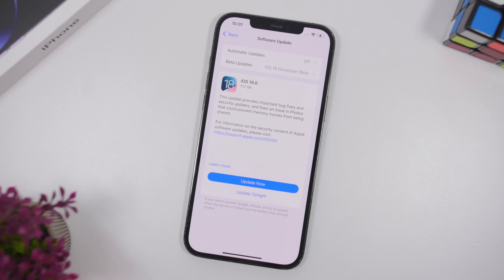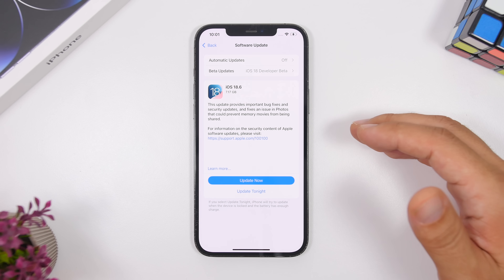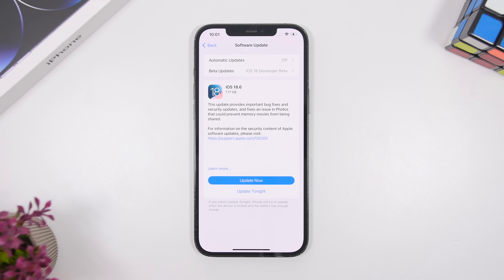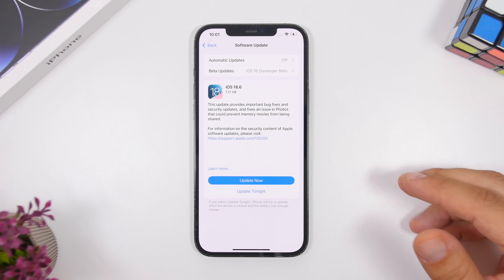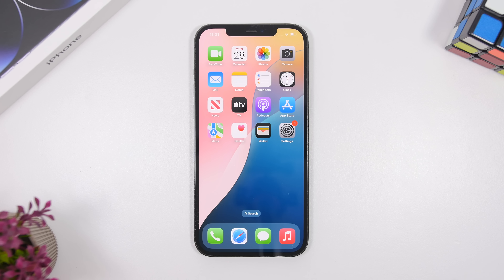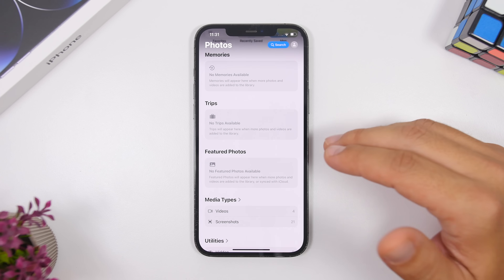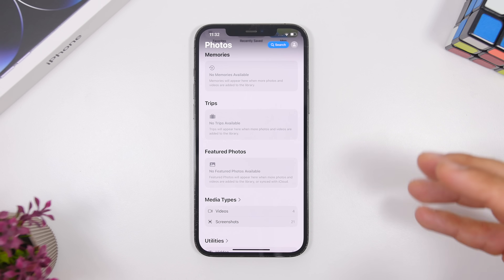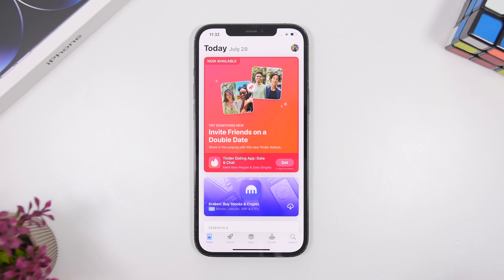iOS 18.6 Released - EVERYTHING NEW in 3 Minutes !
Everything new on iOS 18.6

iOS 18.6 is out for iPhone users but it doesn't bring a lot of new features and changes. In this video you can learn everything new on the new iOS 18.6 update.